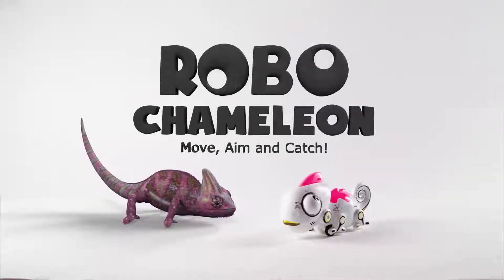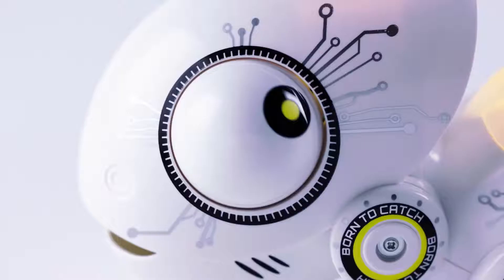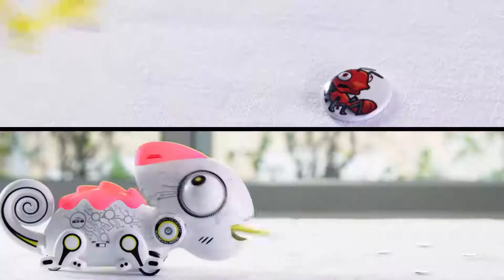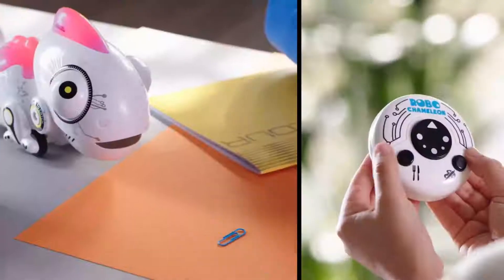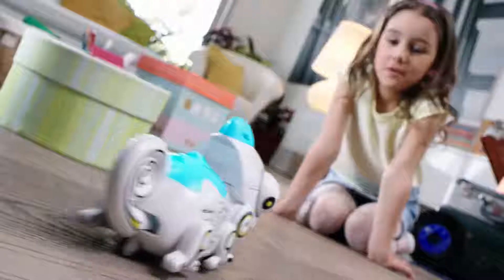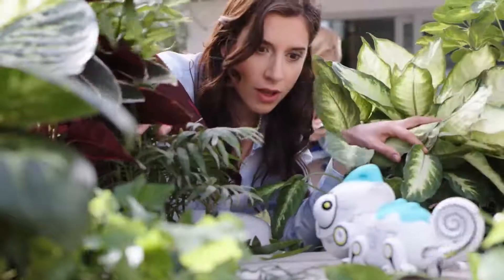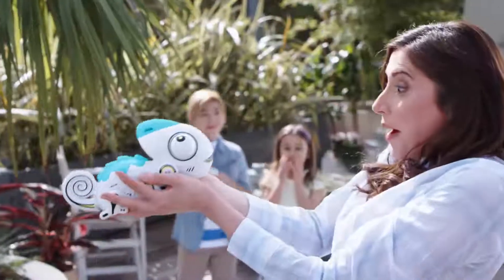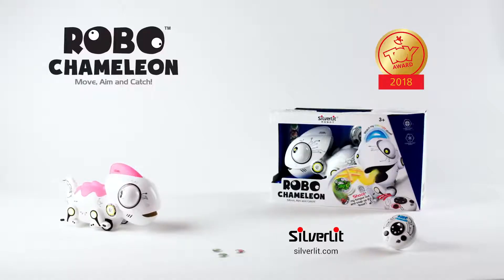Silverlit Robo Chameleon Kids Toy | Outside Play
*This item is now out of stock*

Robot Chameleon - A chameleon with a magnetic tongue, run, aim and catch! Fantastic robotic chameleon that sticks out its magnetic tongue to catch food. Move, aim and catch! Use the remote control to shoot his tongue and store the captured mini baits in his mouth. Meet the most colorful and friendly of robotic animals. Its head and different parts of the body change color using color-changing LEDs. His eyes roll in all directions and his tail wags when he walks. This little guy is going from one place to another and wants to play with you.